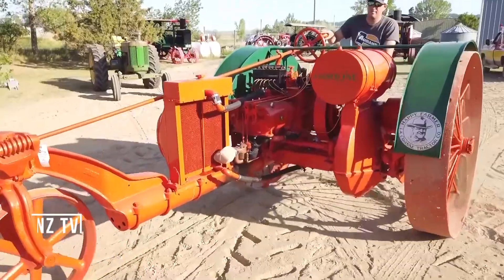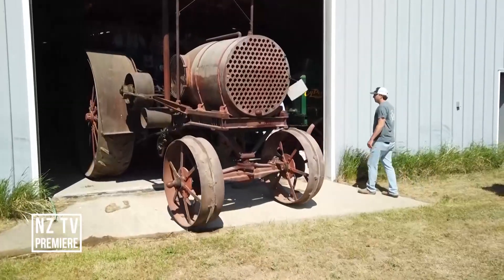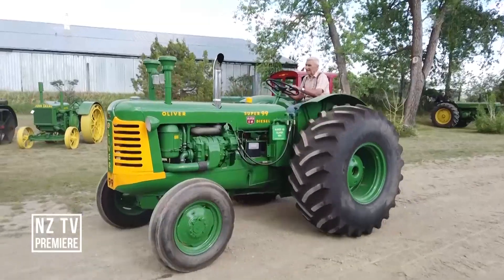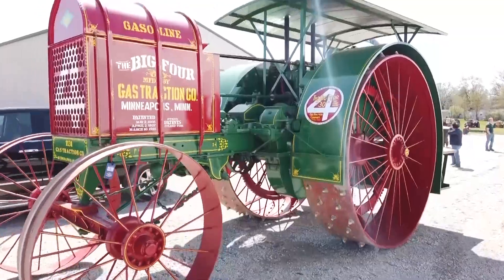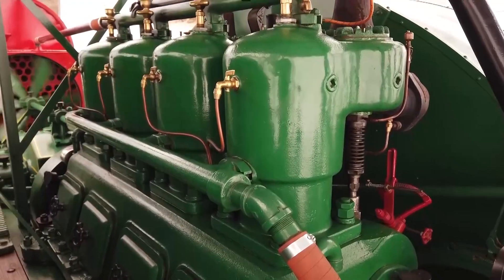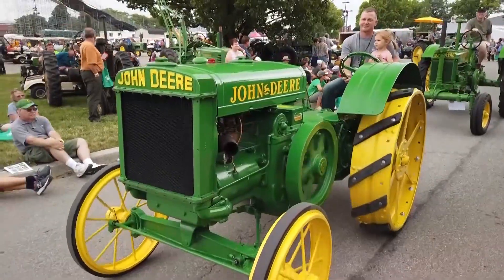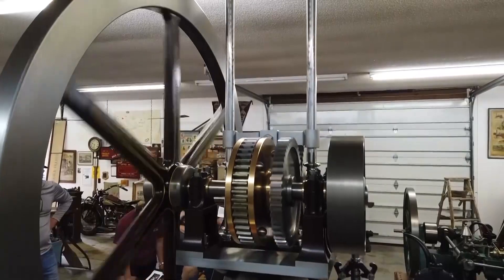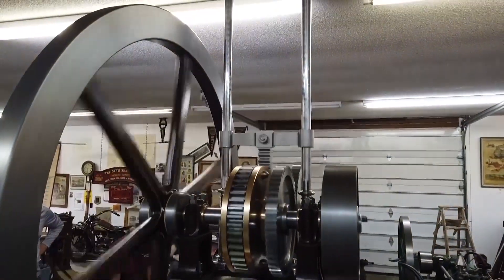Old Iron Adventures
Highlighting the challenges each auction brings, along with behind-the-scenes looks, history lessons, and a cast of very interesting characters one meets along the journey. Aumann Auctions is a national auction company that specializes in all things vintage power, early cars and trucks, antique tractors, motorcycles and historical memorabilia.